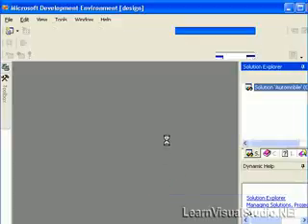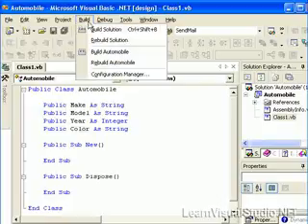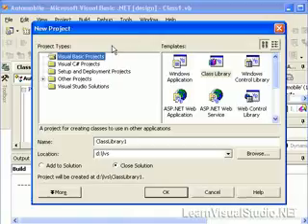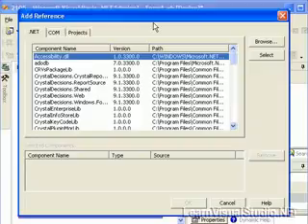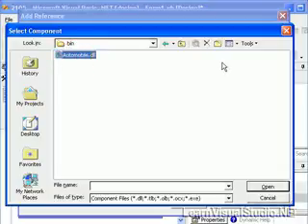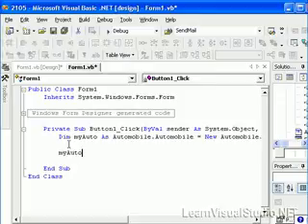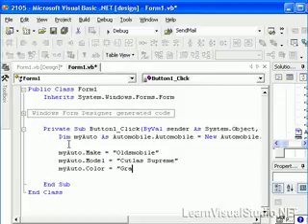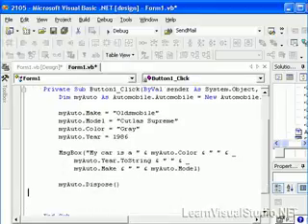Learn Visual Studio 10 53